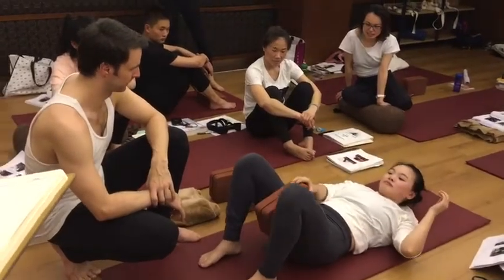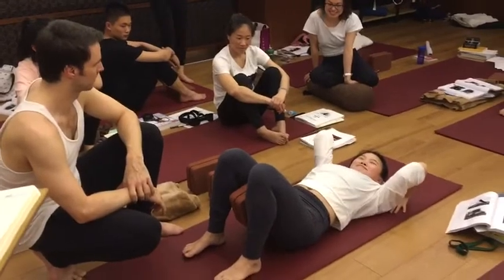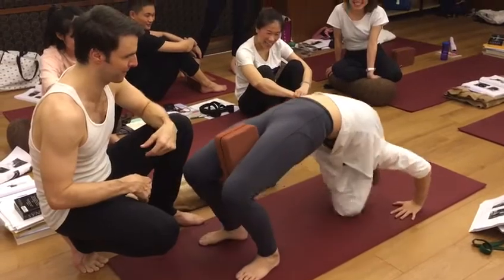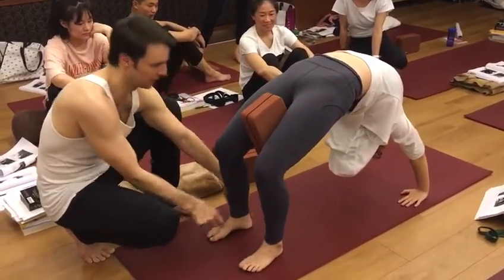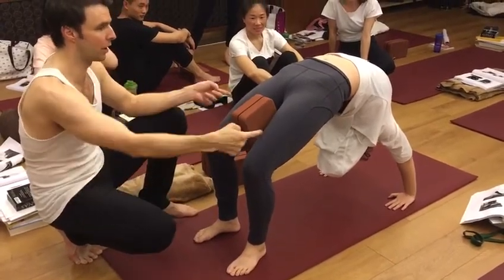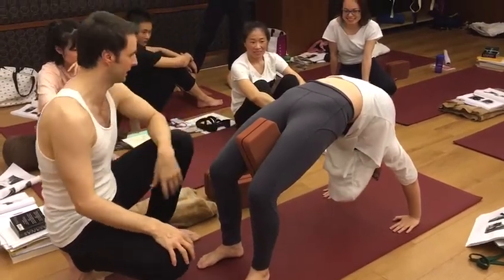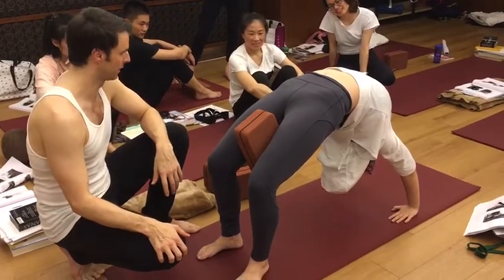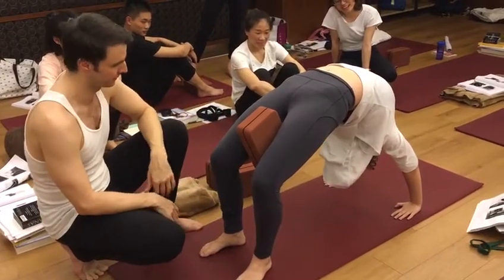Wenling - Shiva Yoga 200hr TT: Upward Bow Pose - Block Between the Legs - With Student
This short demo video teaches how to use the block between the legs in the Upward Bow Pose (Urdhva Danurasana) to find the actions of adduction - bringing the legs together and medial rotation - rotating the legs in towards each other.  These two actions help to counter the action of the hips moving into extension in backbending poses.  This helps to create space in the low back and encourages more core support.  Backbends become safer and also the spine lengthens as it moves deeper into extension.